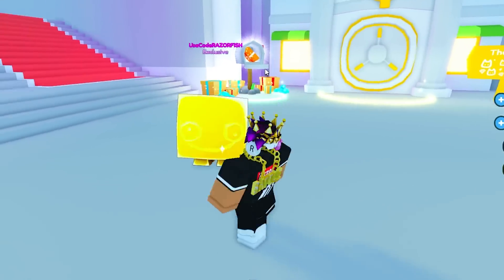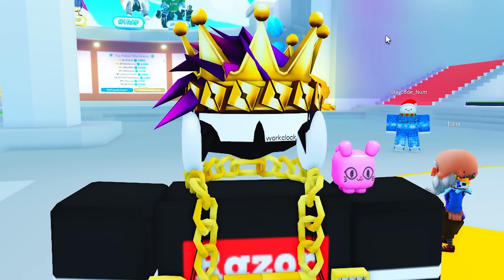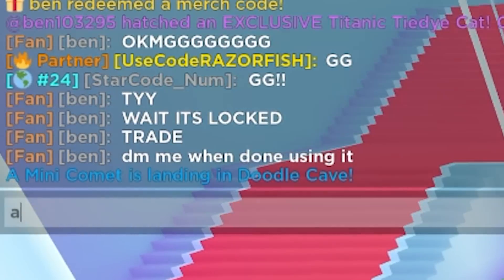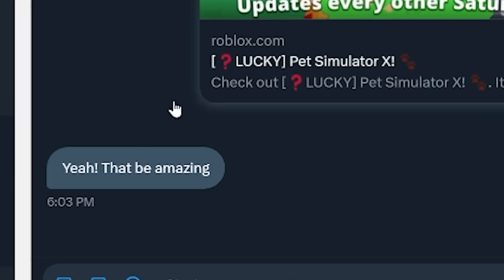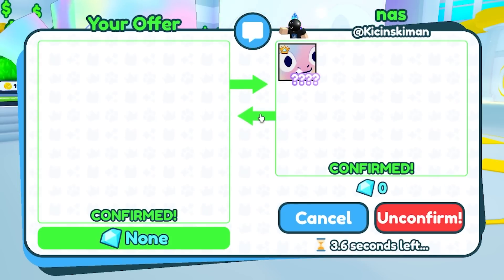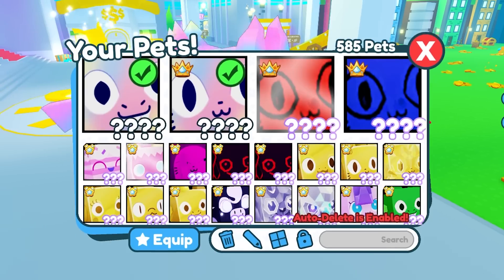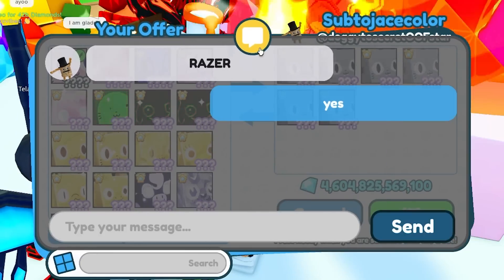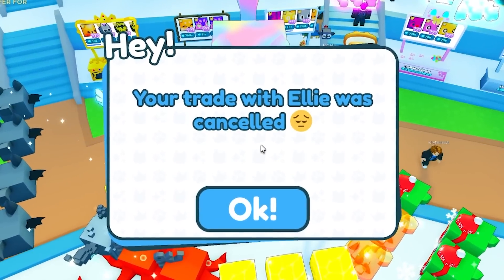I Got HATCHED TITANIC TIEDYE CAT in Pet Simulator X..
Social Medias:
Roblox User ► UseCodeRAZORFISH
                       ► RazorFishPengi